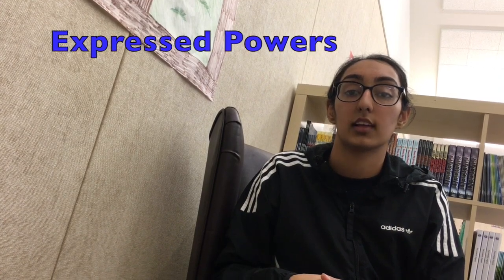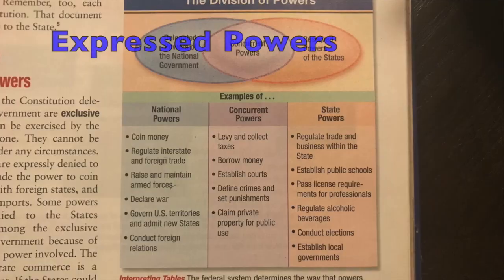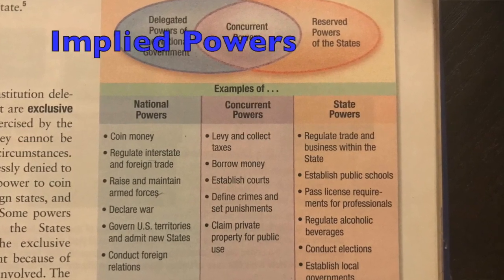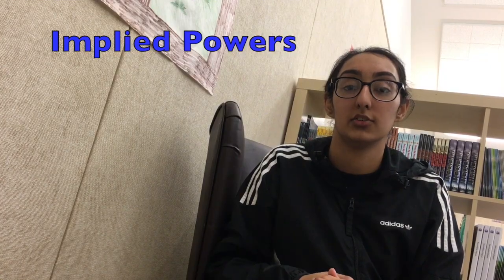Chapter 4 Federalism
This video is a American Government midterm project